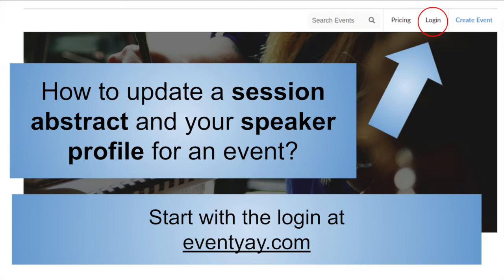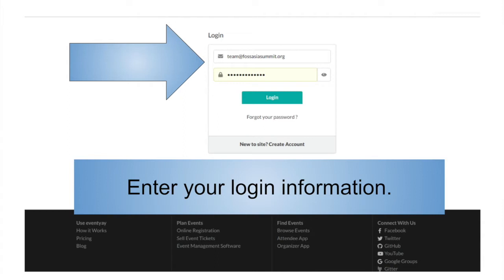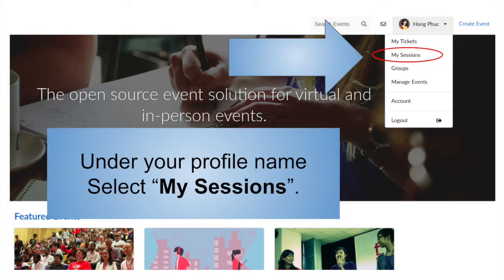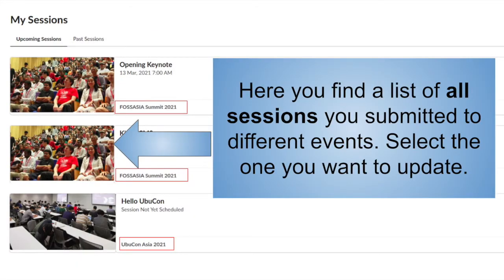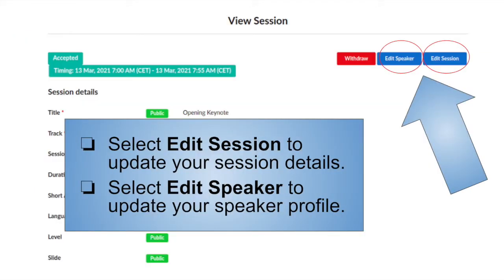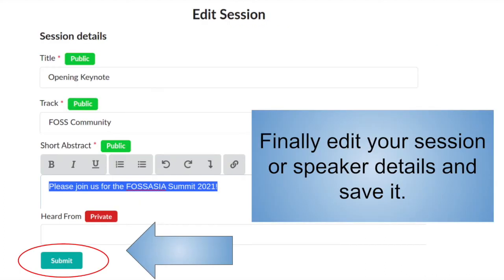How to Update Session Abstract and Speaker Bio on Eventyay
This video is prepared for speakers of FOSSASIA Summit 2021. The same flow applies for other conference hosted on Eventyay Eventyay is an opensource event manage system developed by FOSSASIA. It comes with a wide range of features such as video integration, call for speakers, scheduling, virtual exhibition, calendar, ticketing and more.